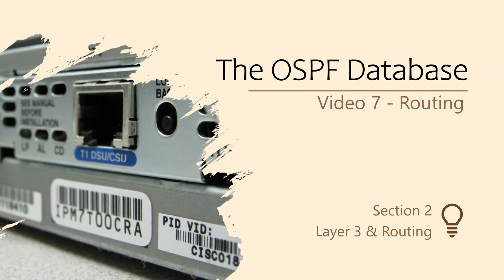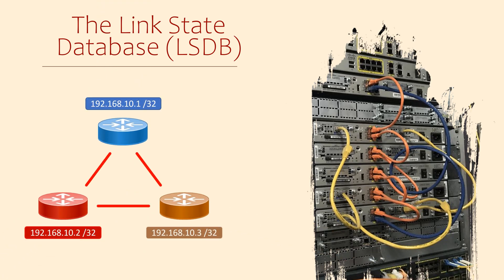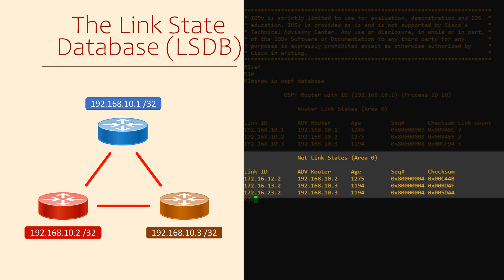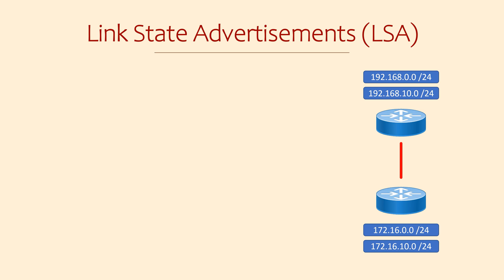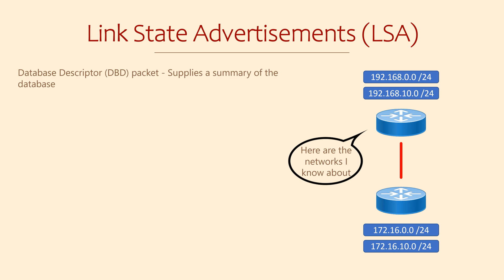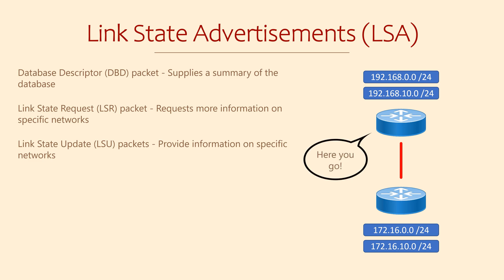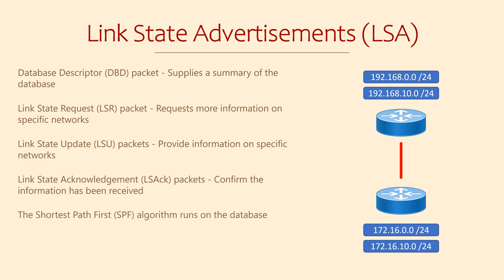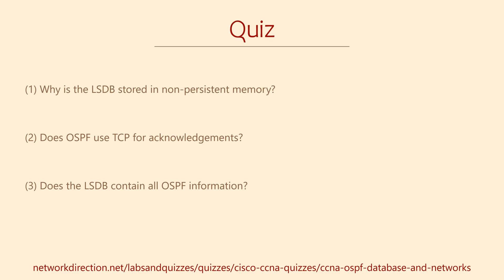OSPF Link State Database Explained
What is the Link State Database? How does it work? Learn OSPF today, with simple explanations and Cisco Command Line Interface Config.